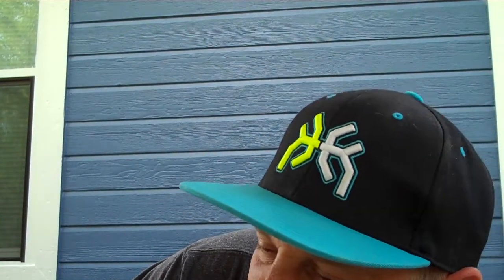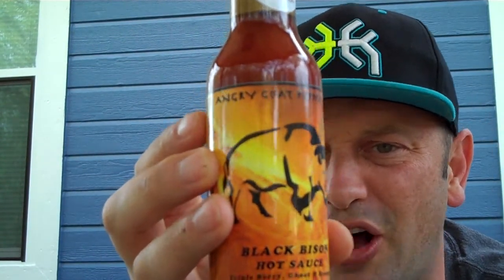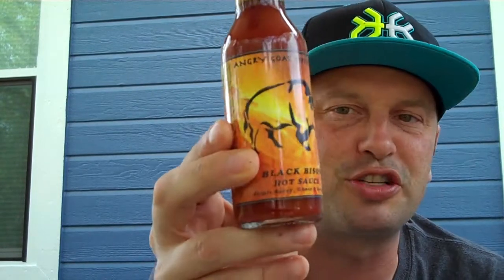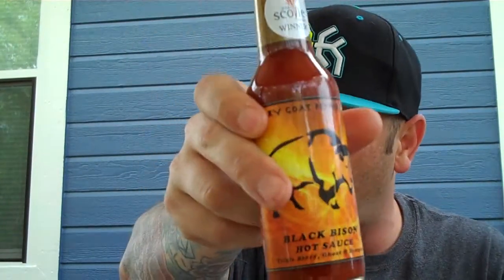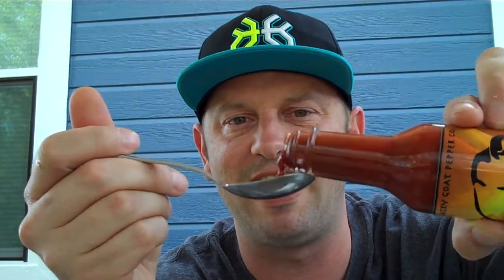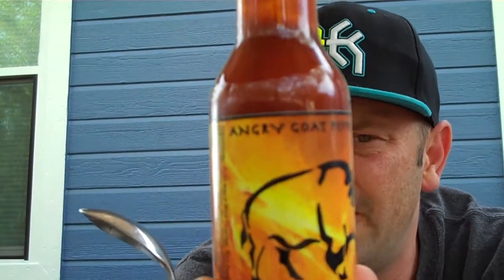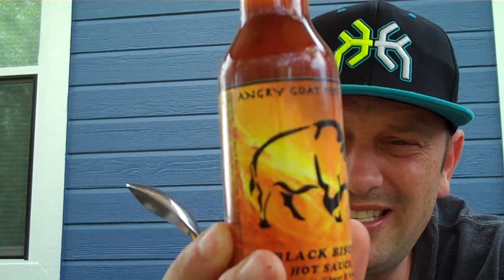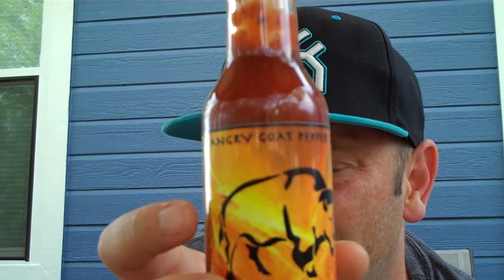Bishop Brad Hot Sauce Taster : BLACK BISON By Angry Goat Pepper Co.